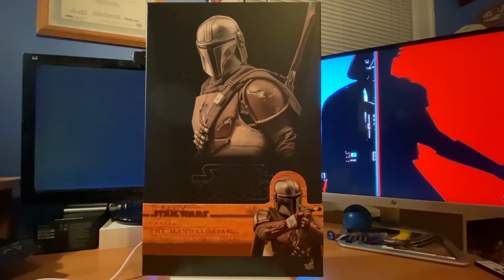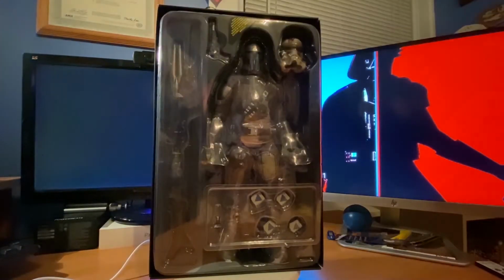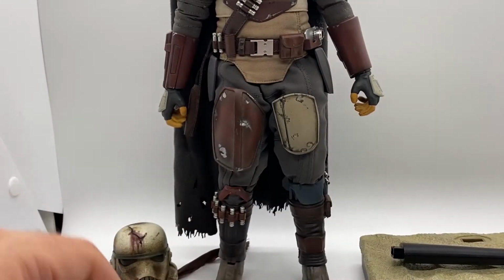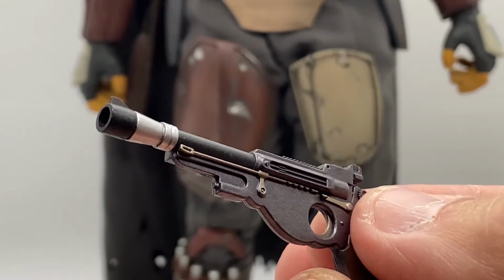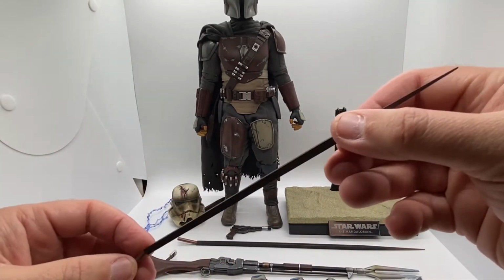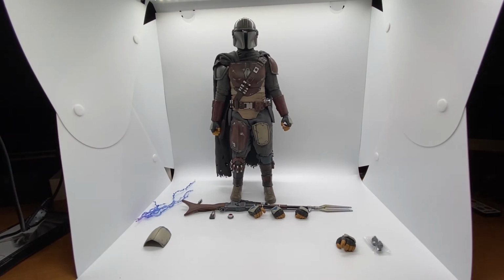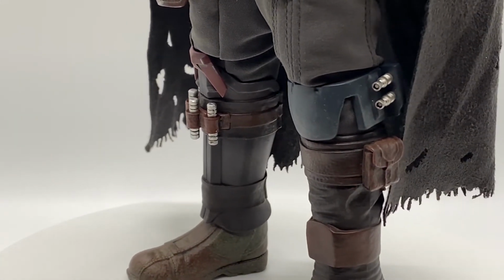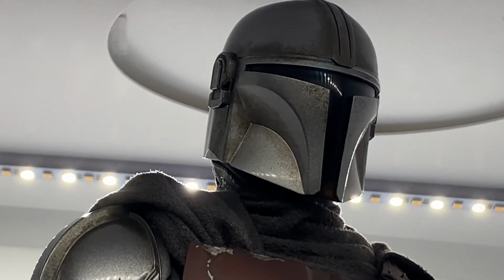Hot Toys Mandalorian Star Wars Unboxing & Review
Hot Toys Star Wars The Mandalorian / Mando Original Armor Unboxing and Full Review @Hot Toys Official doing amazing work as usual! Today I'm unboxing the Star Wars Hot Toys Mandalorian Figure! Can't express how excited I am to finally get to see this one in person. In this video, I will show you everything you get with the Hot Toys Mandalorian Figure.

etsy Store